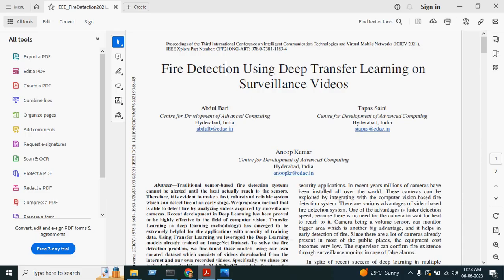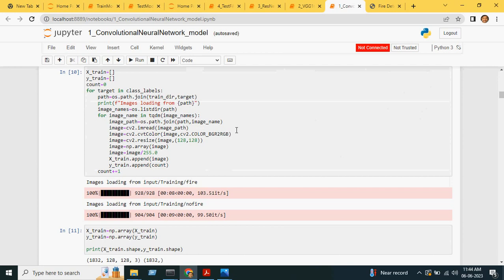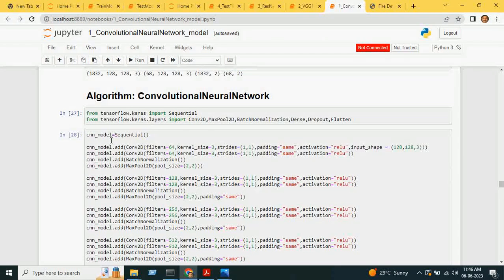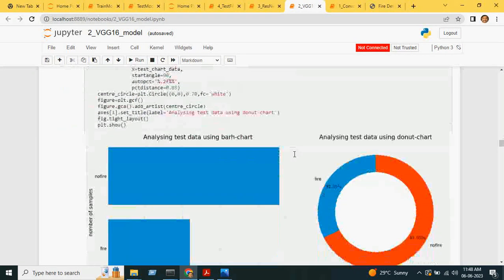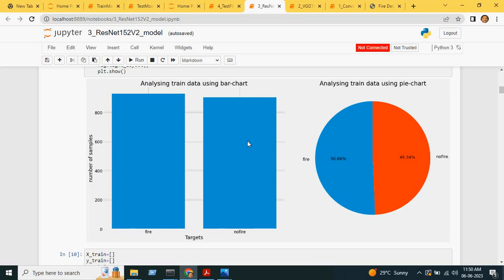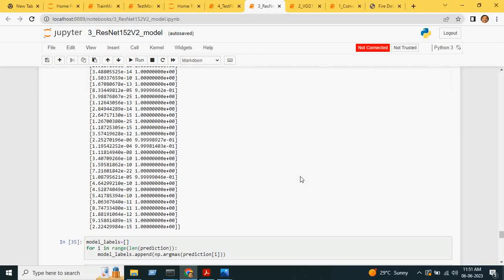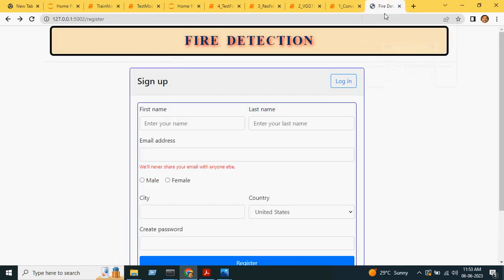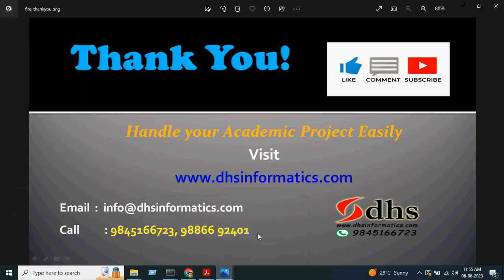Fire Detection Using DL | Machine Leaning | Transfer Learning | IEEE Project | Python 2023-24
*Including Packages*:
  Base Paper Complete
  Source Code
  Complete Documentation
  Complete Presentation Slides Diagrams
  Database File